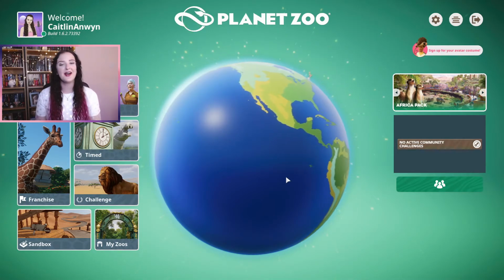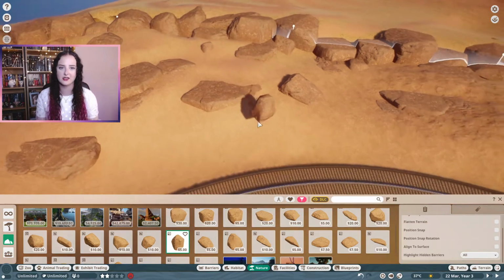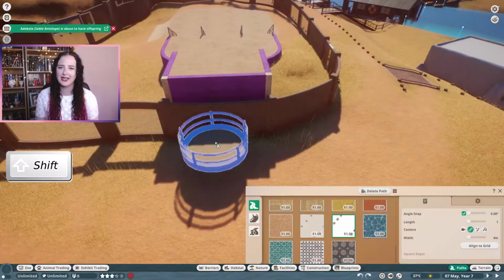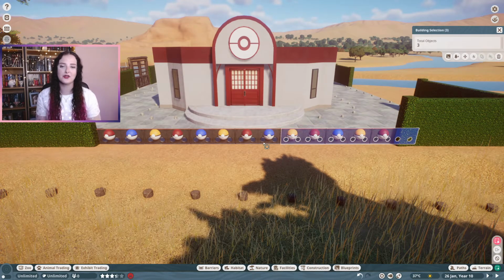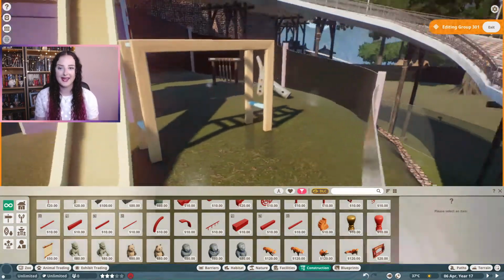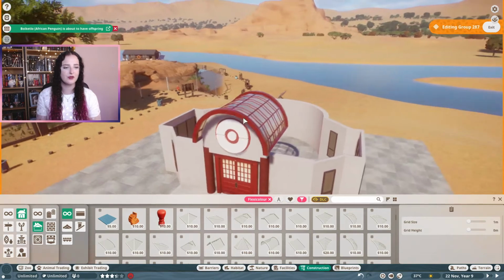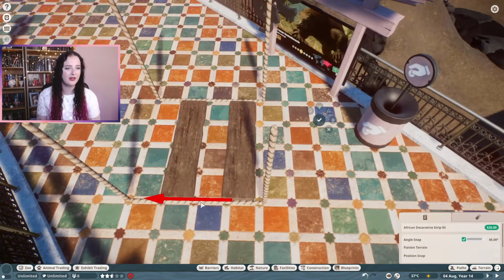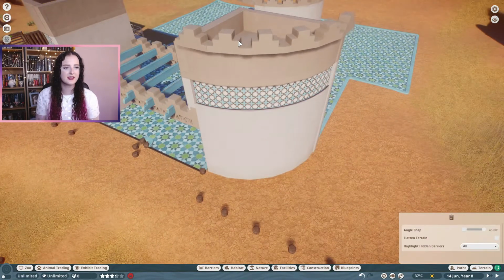5 Tips & Tricks for Easier Building in Planet Zoo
Are you fed up of using the same Prefabs all the time for your habitats? Well you can ditch the Prefabs after watching this! I have compiled 5 Tips & Tricks that I use all the time while building, which can help you build anything you put your mind to! The tips gradually get trickier throughout the video, so this is perfect for beginners and for people who want more advanced tips and tricks!

Timestamps:

00:00 Intro
00:45 Keyboard Shortcuts
03:04 Plants/Nature
03:32 Colours
03:54 Groups
04:43 Comparison
06:13 Duplication
08:16 Pretties